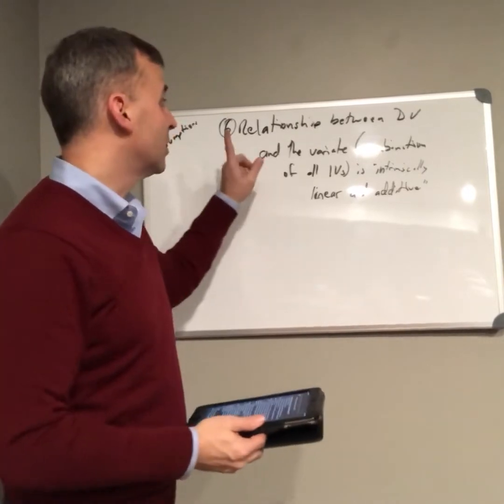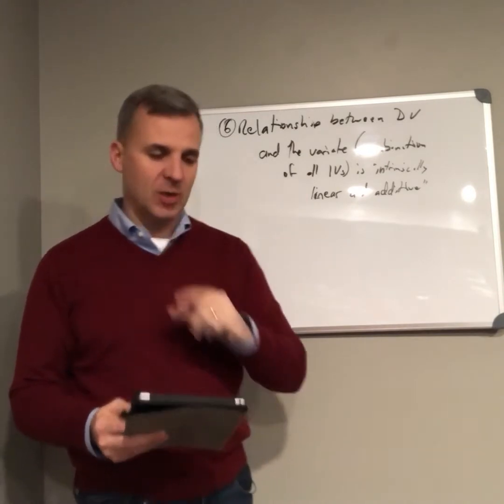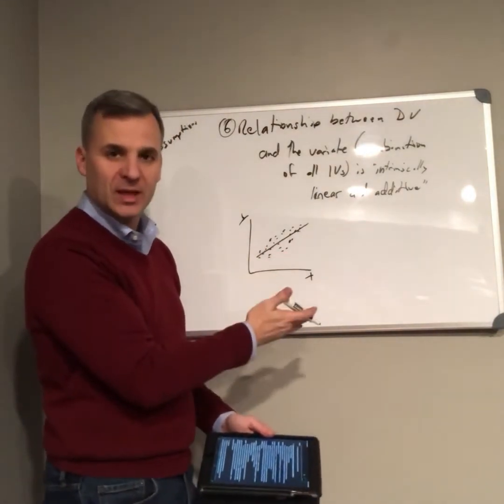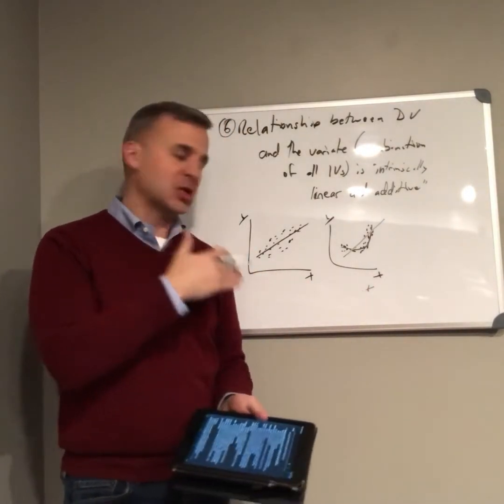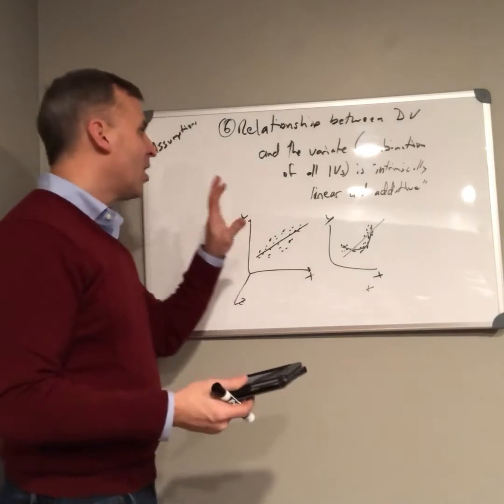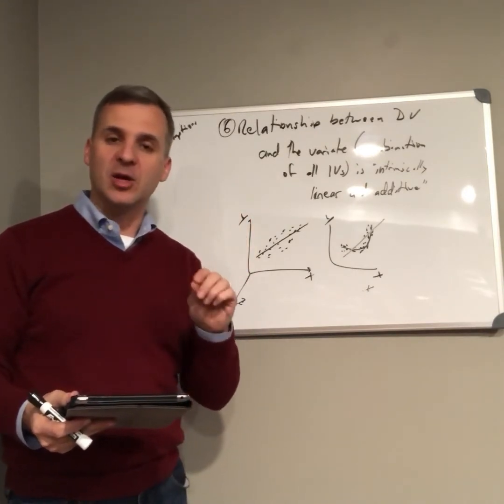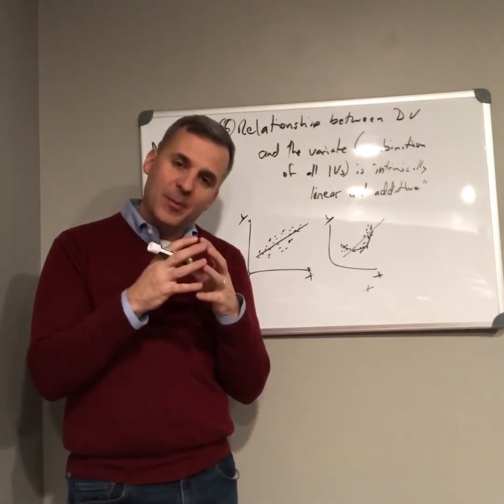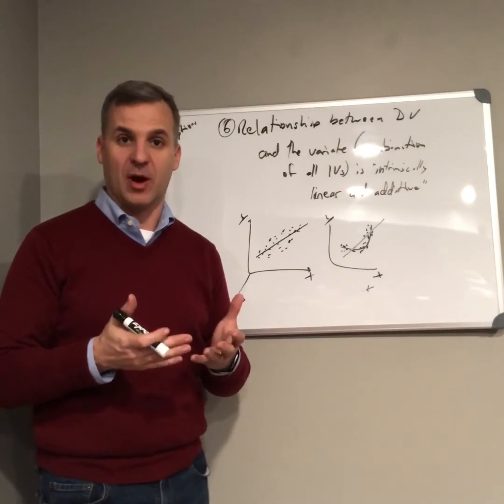Intrinsically linear and additive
Assumption: The relationship between the variate and the outcome is intrinsically linear and additive. OK, yes and. this means different things to different people. This doesn't disallow polynomial regression or multiplicative predictors. This is a nuanced assumption.